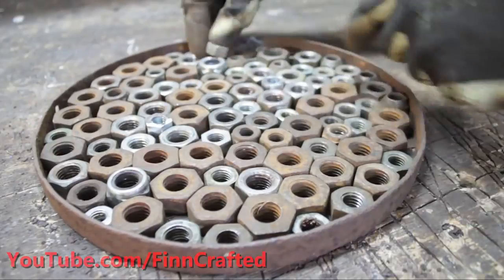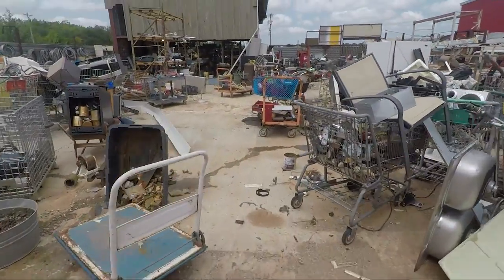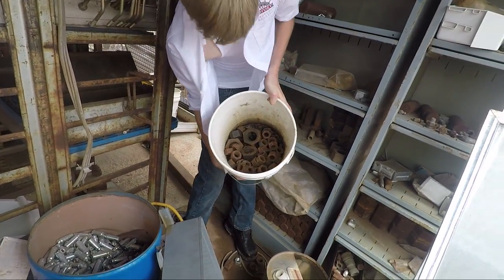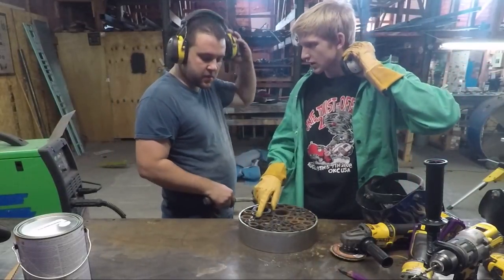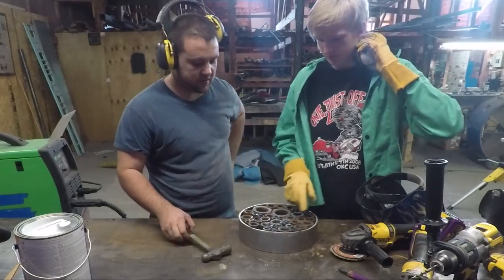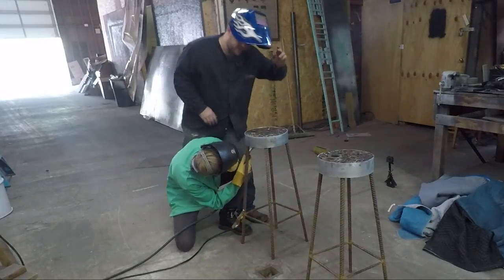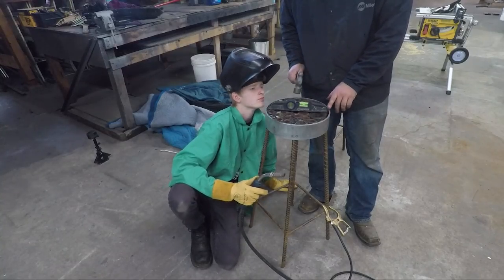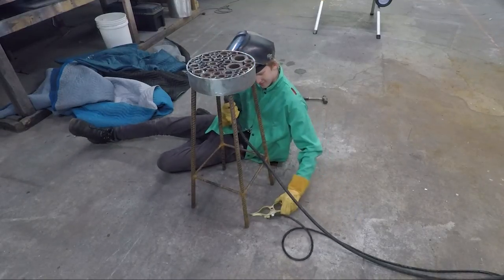Scrap Yard Stools Built by my Intern - 42Fab #12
Welcome Back everyone! I've been lucky enough in my life to have a good number of people take some time out of their day to show me a thing or two, and now it's my turn to pay it forward. For the last few weeks I've had a High School Intern, Sayer, who comes by the shop for the afternoon twice a week.

I wanted him to jump right into working with tools so he'd learn what might bite him and how to treat them, so we started off with these stools that let him spend time with a Grinder (Cut Off Disk, Abrasive Disk, Flap Disk, Wire Wheel), Reciprocating Saw, Cold Cut Saw, and of course, the MIG Welder.

This project was completed over 5 weeks, generally spending one afternoon per week working on it and the other working on production projects so he got even more experience. As the video progresses you can really see him gain confidence with the tools.

If you want a stool like these, a pair, or even more, please get in touch, Sayer would love to put the money towards a car or his own tooling.